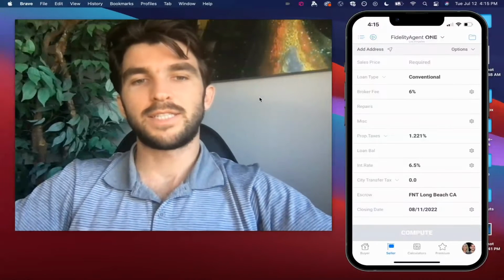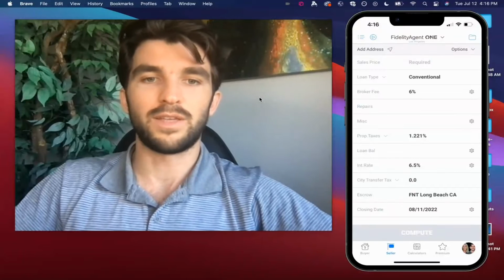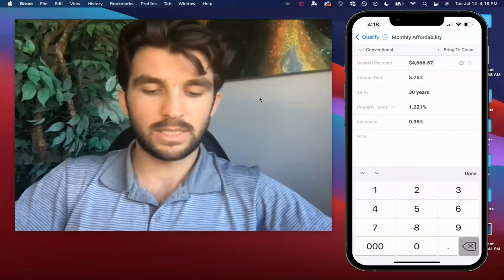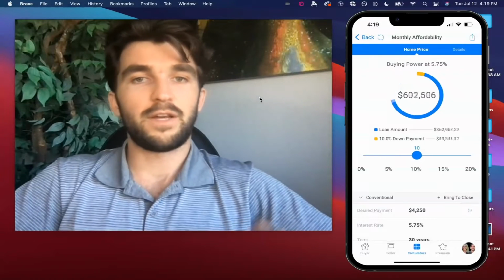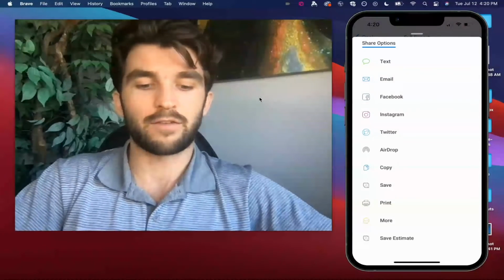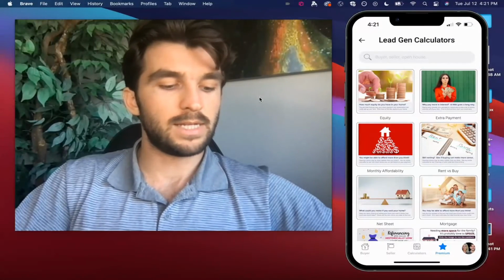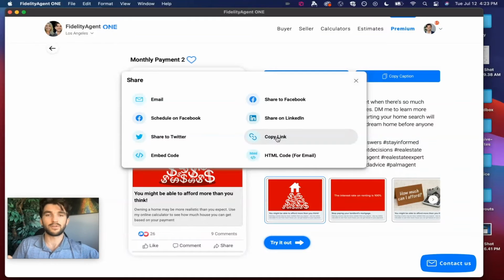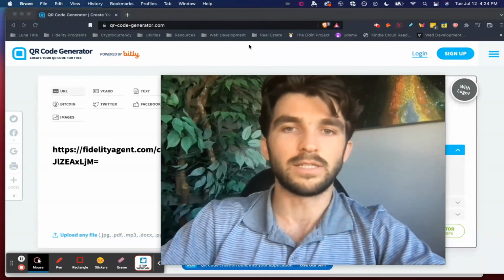Qualify buyers and capture buyer leads w/ Fidelity Agent One's Qualify Calculator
In this video I show you how Fidelity Agent One's Qualify calculator works and how you can lead-generate with it.